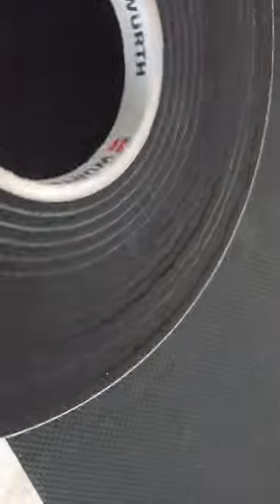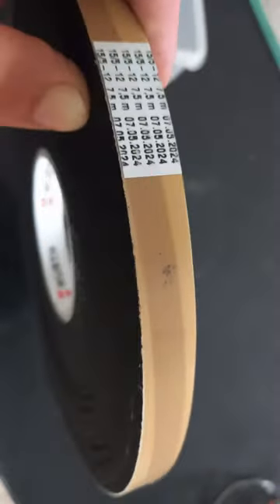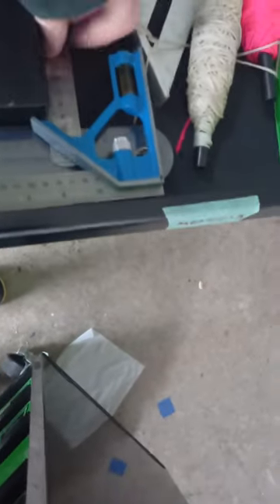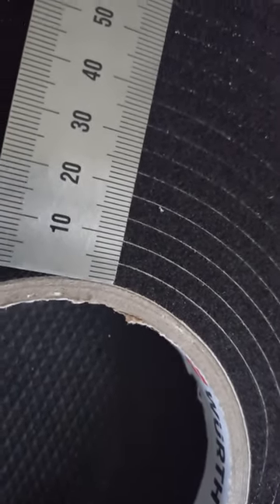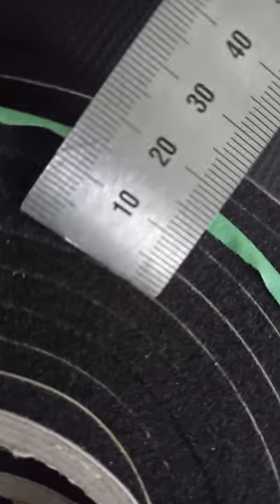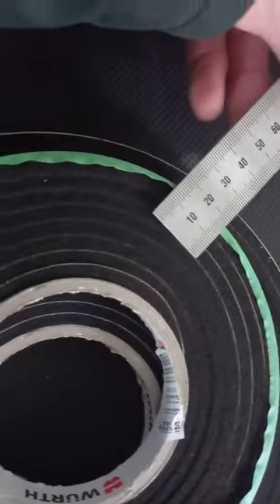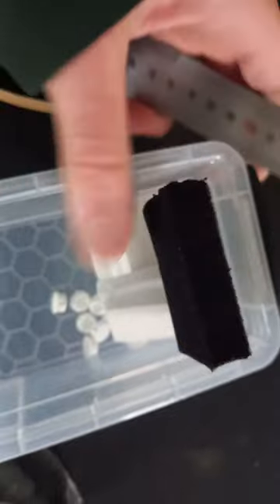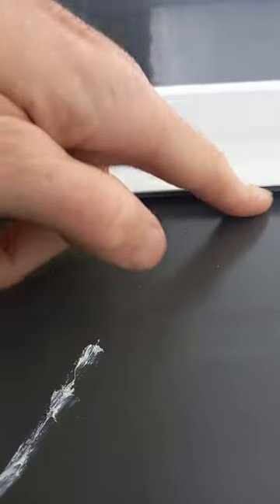Würth VKP expanding foam tape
performs as named!